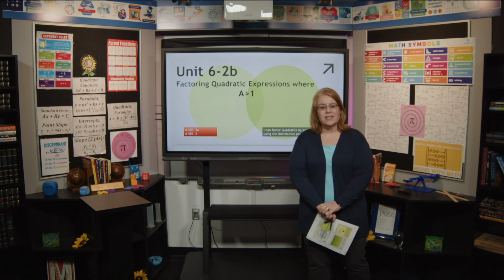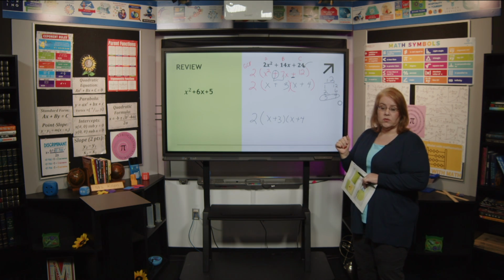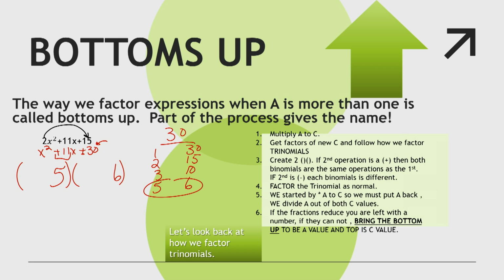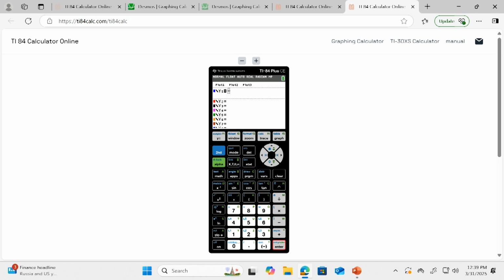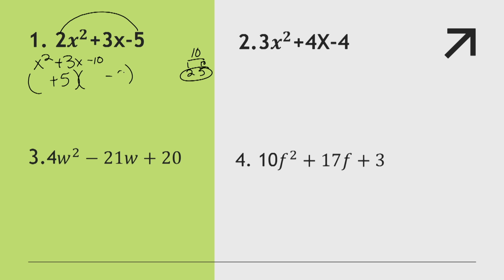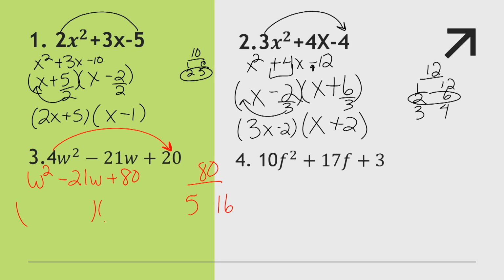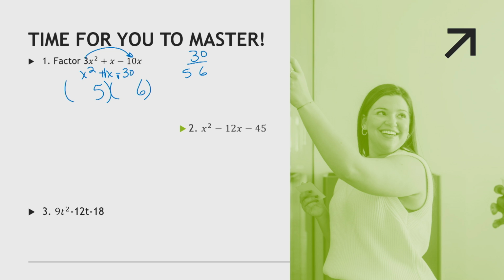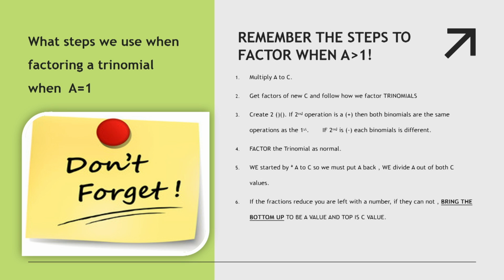Algebra I Unit 6 Lesson 2B-Factoring Quadratic Expressions A 1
Model Lesson aligned to the Mississippi Department of Education MCCR Standards: SSE 2-Use the structure of an expression to identify ways to rewrite it. SSE 3-Choose and produce an equivalent form of an expression to reveal and explain properties of the quantity represented by the expression. a. Factor a quadratic expression to reveal the zeros of the function it defines.